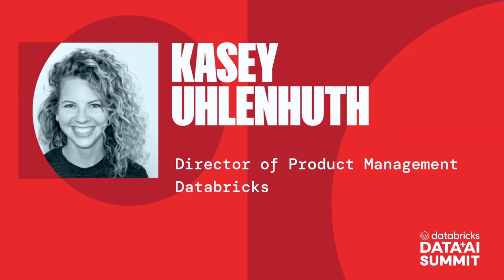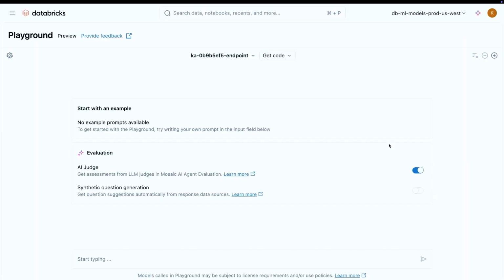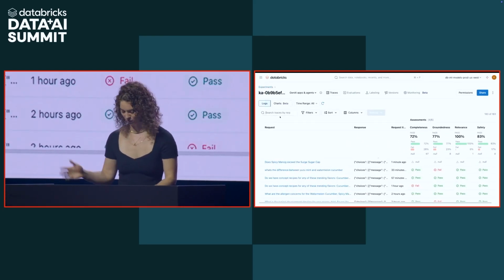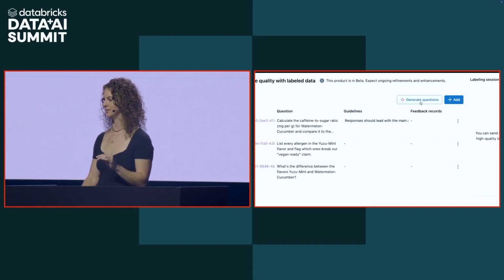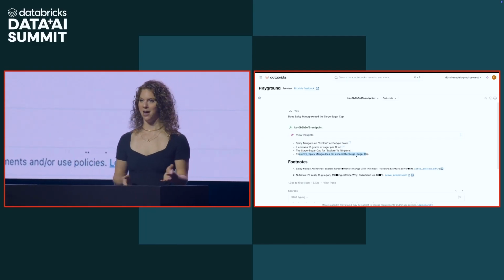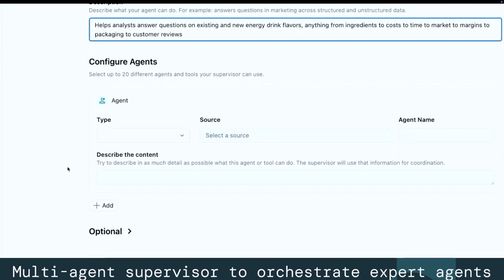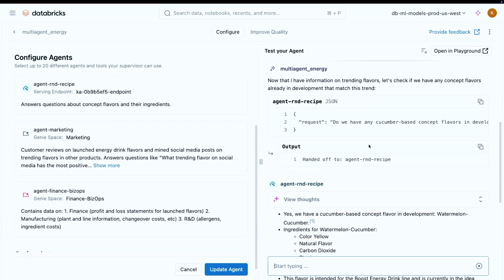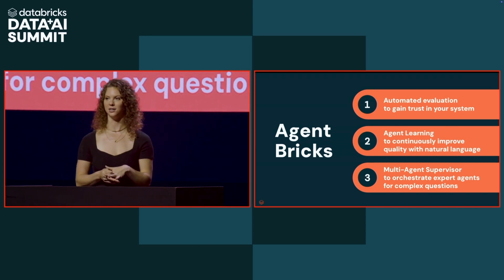Databricks Data+AI Summit 2025 Keynote | Databricks Director of Product Management Kasey Uhlenhuth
The Data + AI Summit 2025, held from June 9-12, 2025, in San Francisco and virtually, brought together over 20,000 data and AI practitioners. Kasey Uhlenhuth's demo at the Data + AI Summit 2025 Keynote focused on showcasing the new Mosaic AI capabilities announced during the event, including Agent Bricks, MLflow 3.0, AI Functions, Storage-Optimized Vector Search, and Serverless GPU. These tools aim to enhance the development and deployment of generative AI systems for enterprises, aligning with Databricks' mission to democratize data and AI.